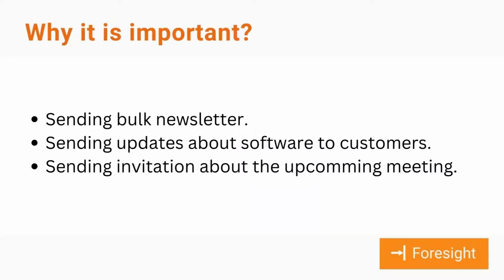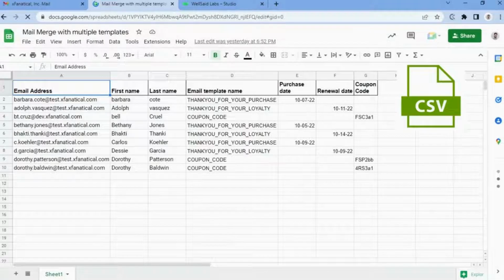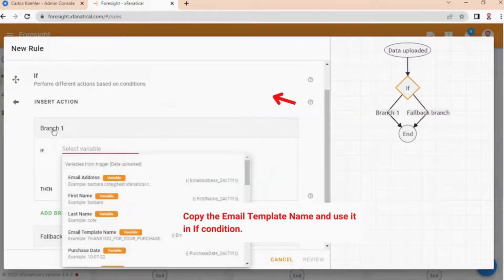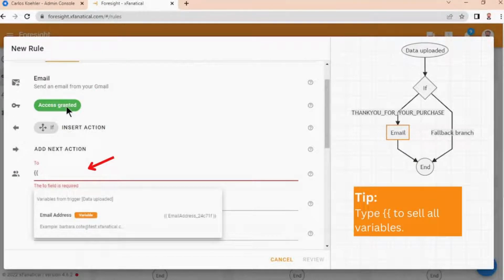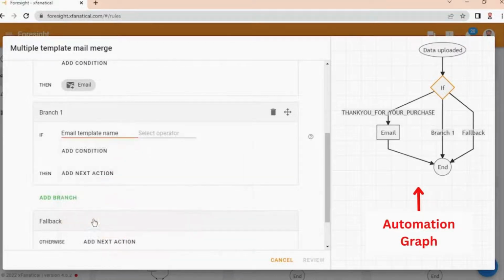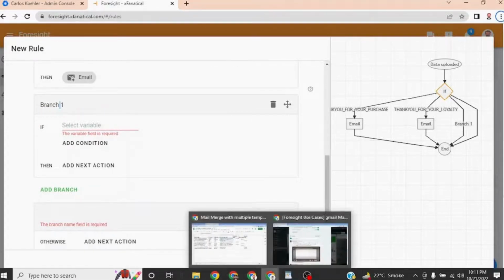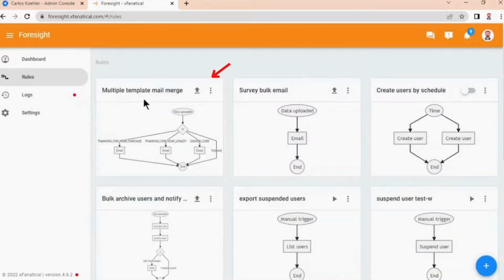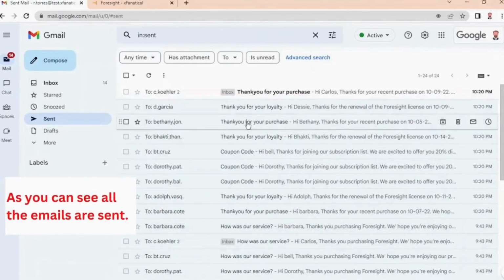Gmail Mail Merge with Multiple Template Google Workspace using xFanatical Foresight